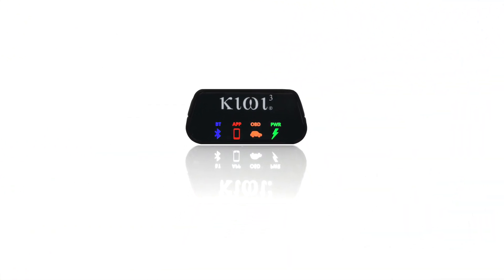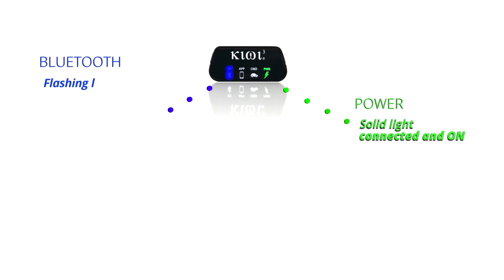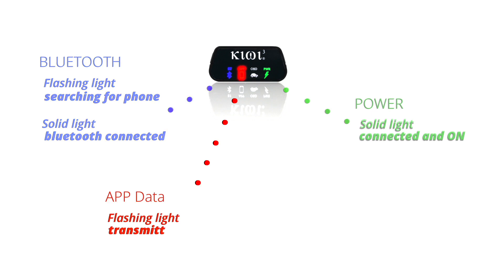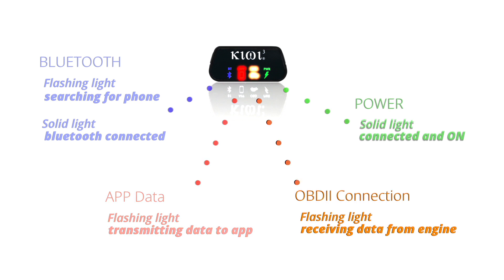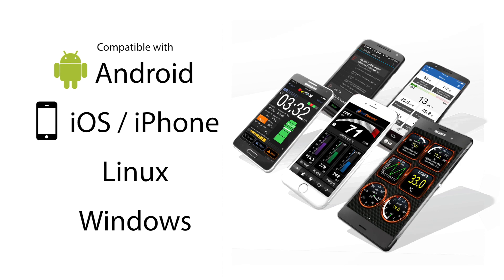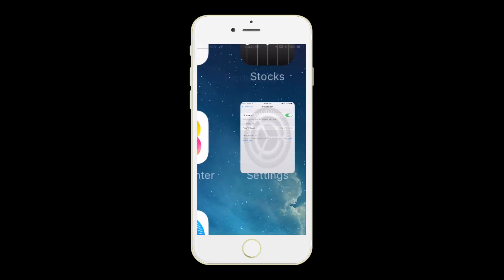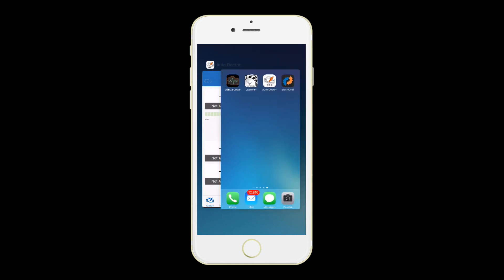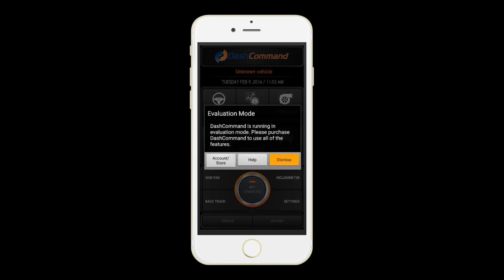Setting Up Kiwi 3 for DashCommand on iPhone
For more information download the full manual

If you found this video but have a different phone or app, check below to see if we have the one you are looking for: